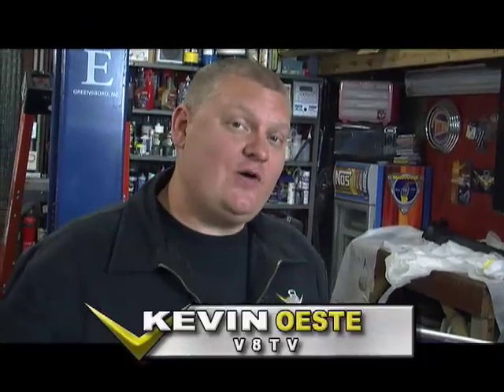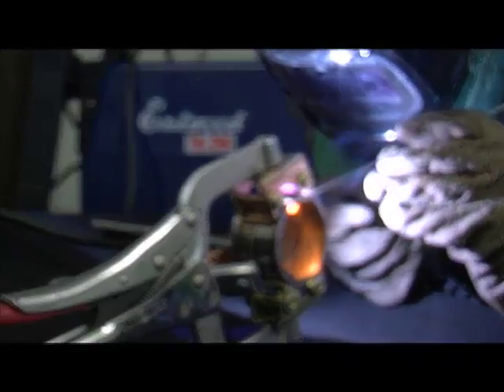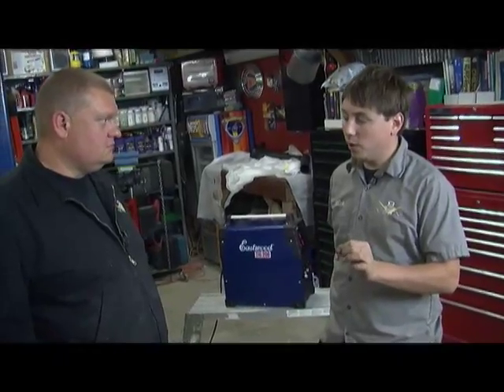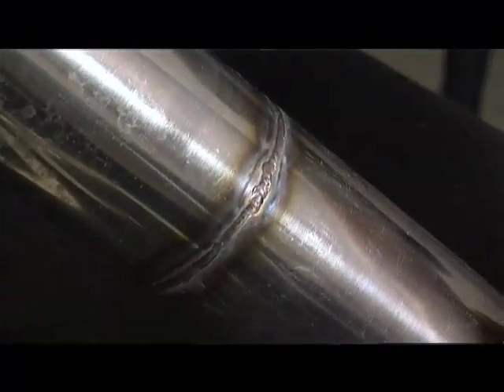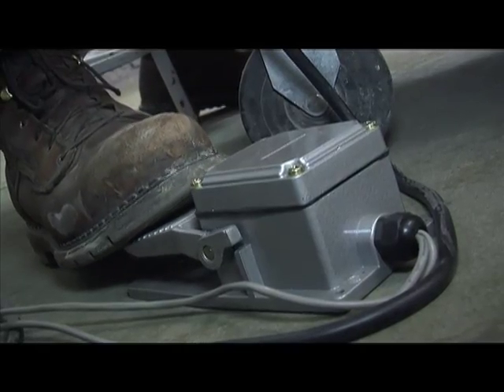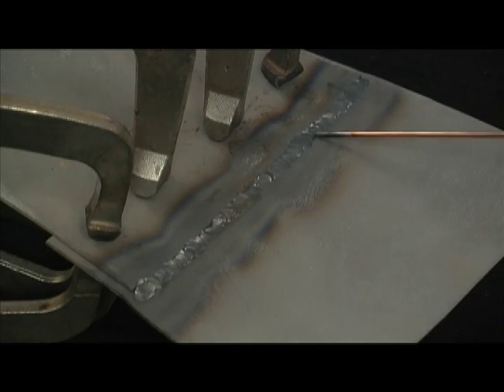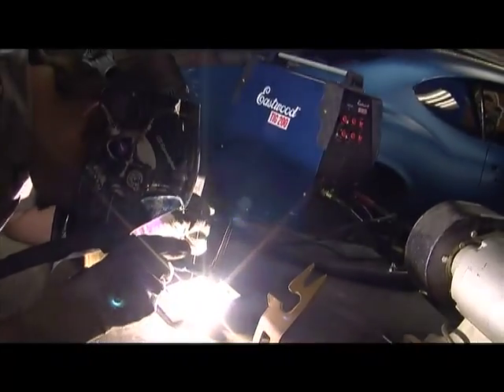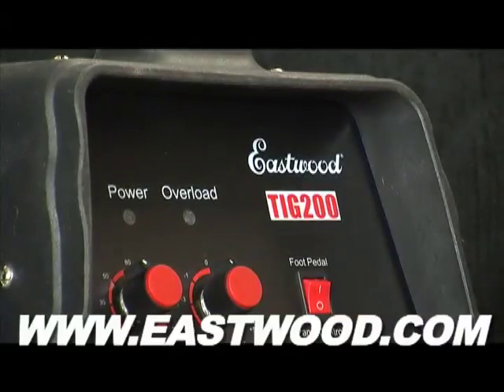TIG 200 Welder from Eastwood Reviewed by V8TV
Kevin and crew discuss the basics to TIG welding, and how the Eastwood TIG 200 worked for them.

Eastwood-engineered 200-amp TIG Welder offers affordable, professional-quality TIG welding on aluminum, stainless or steel (sheet, tube or bar stock), and precise welding of thinner-gauge materials up to 1/4" thick.

1/4"-thick welding capacity
Duty cycle: 45% at 150 amps